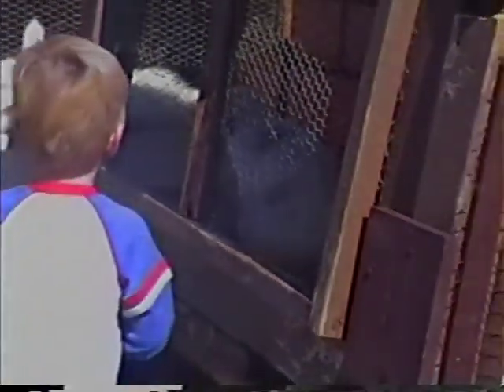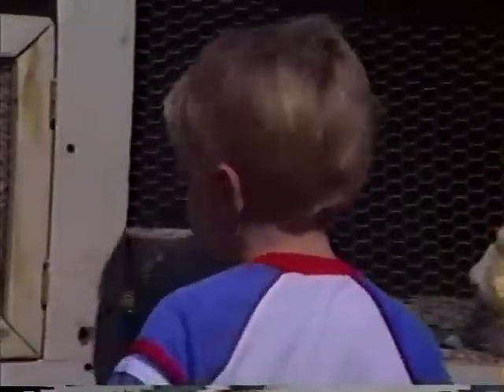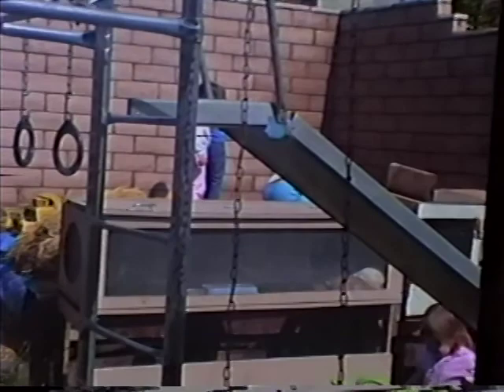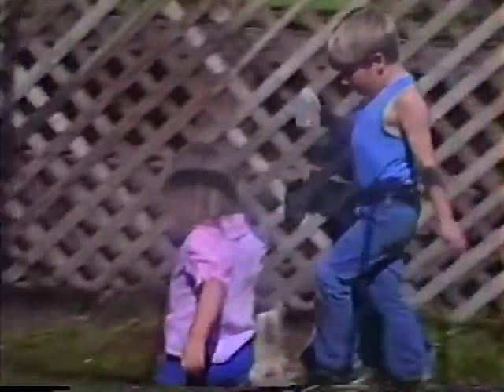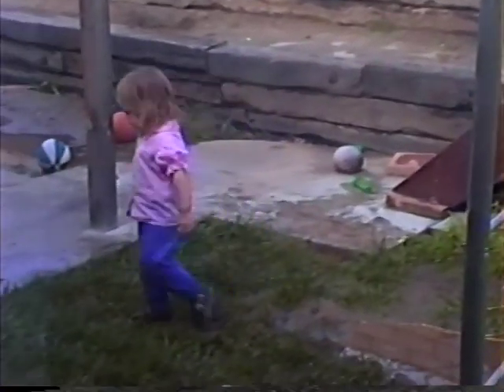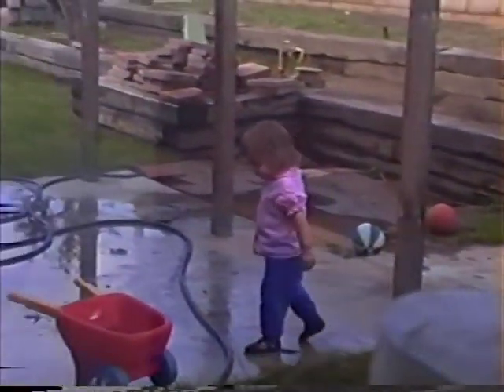Frost FC 3-03 | 1990 Dec, 1991 Feb - June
Disc 3:
Surprise Gpa 70th birthday in Diamond Bar, CA - Ed Middleman
February 6
February 16
Apple doors
Home decorations
Feb 21 - The Rabbits
2 March
Hiiii-ya
Miss Softball America
Happy Birthday Emma
Dinosaurs
Chitty Chitty Bang Bang